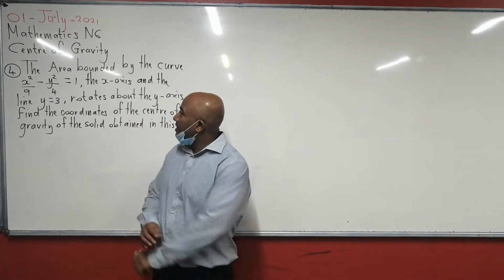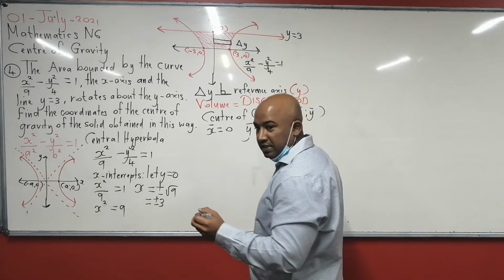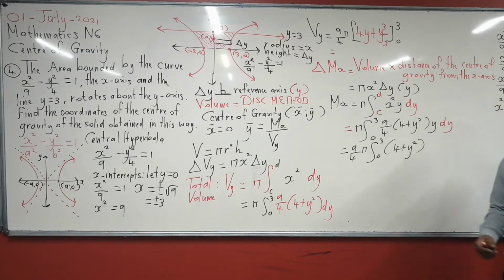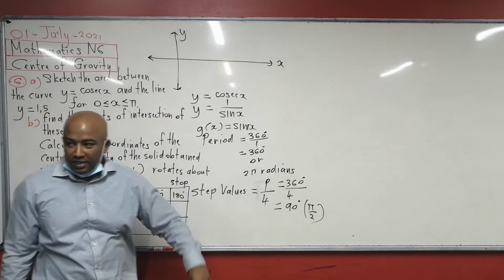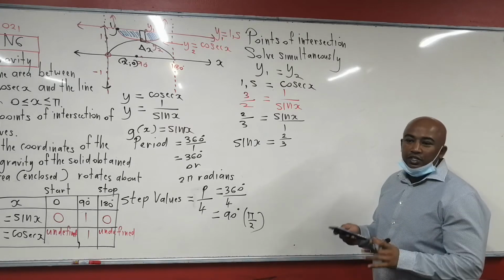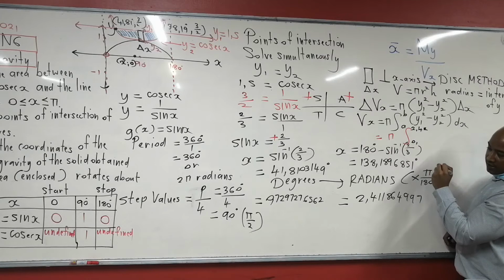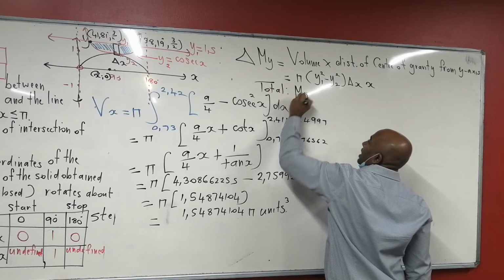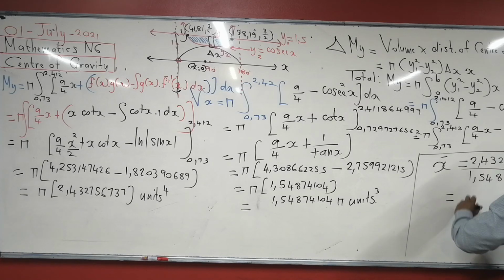Mathematics N6 Centre of Gravity